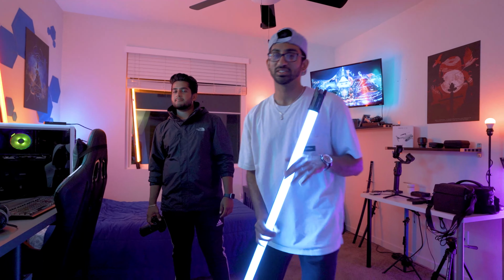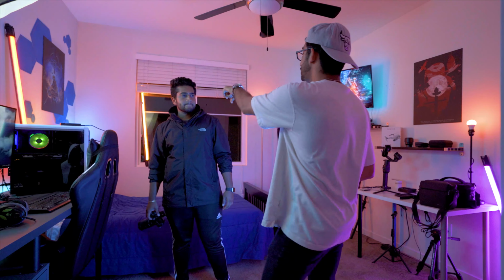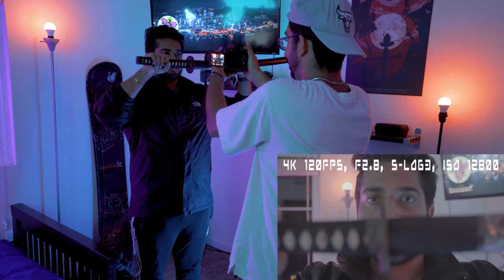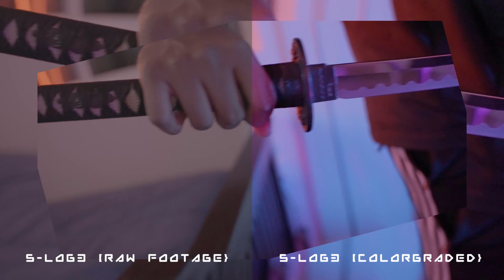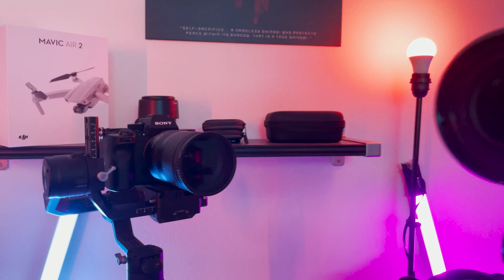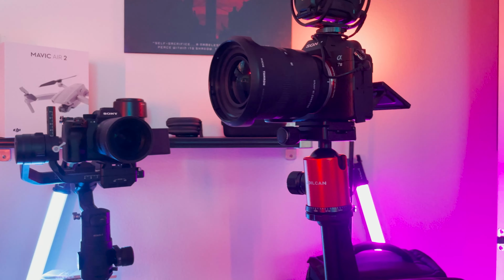A SONY A7SIII B ROLL (Behind The Scenes || SLOG 3 In Low Light)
A Sony A7SIII cinematic B Roll where I show you behind the scenes of how I captured my cinematic video. Also testing SLOG 3 in low light and trying to shoot SLOG 3 on the Sony A7SIII correctly. So you'll be able to see how SLOG 3 on the Sony A7SIII performs. Enjoy!

Help me reach my goal of having 1000 subscribers by the end of 2021! Welcome to a New erA!

📖 Get My E-Book "The Beginner's Guide To High Level YouTube Videos"

🎥 MAIN CAMERA GEAR
Main Camera
Secondary Camera
Main Lens
Vlogging/Wide Lens
Tight Lens
Lens ND Filters
Main Tripod
Vlogging Tripod
Main Gimbal
Studio Mic
Vlogging Mic
Main Drone
FPV Drone
Action Camera
Action Camera ND Filters
Main Studio Light
Main Studio Light Softbox
Background Lights
Camera Bag
Main Editing Laptop

📷 CAMERA GEAR FOR BEGINNERS:
(Camera Gear I Strongly Recommend For Starting Filmmaking/Content Creation)
Best Beginner Camera
All-Around Lens
All-Around Microphone
Best Gimbal
Beginner Drone
Camera Bag